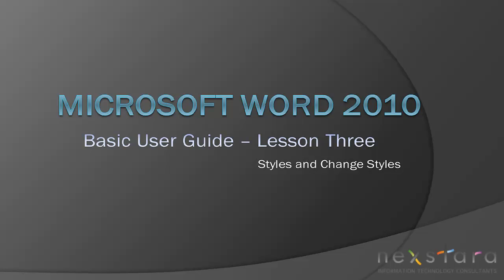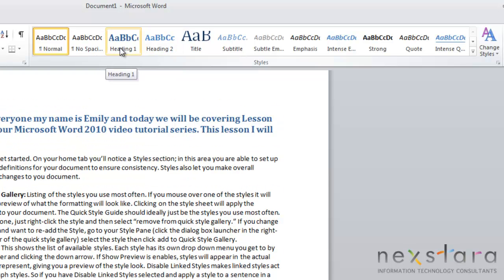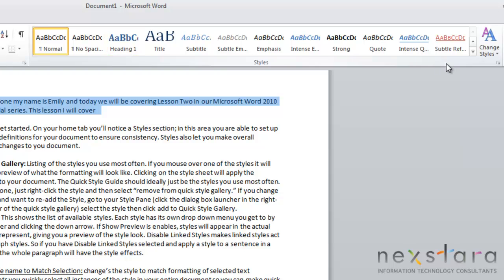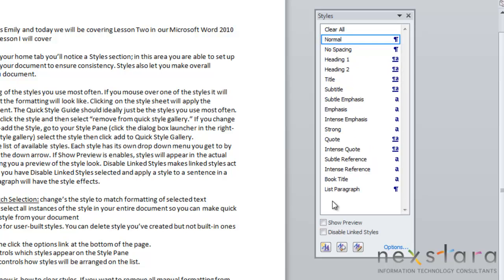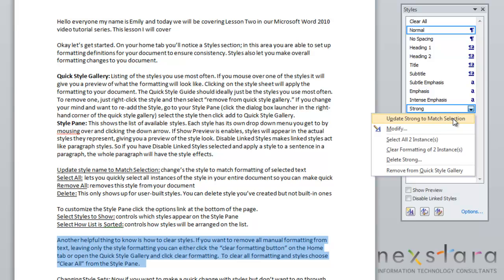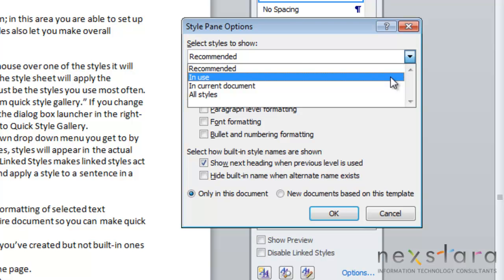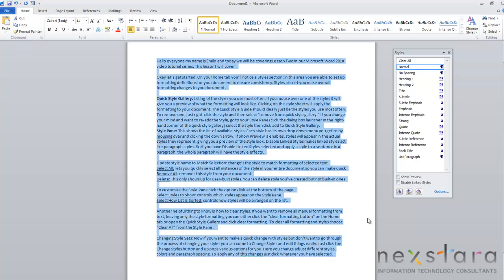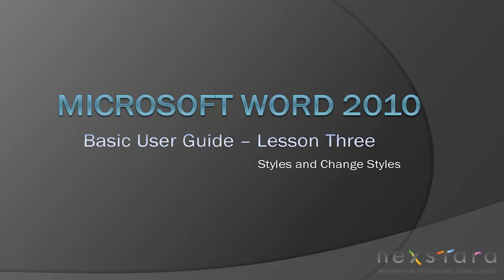Microsoft Word 2010 - User Guide - Lesson Three - Styles and Change Styles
IT Consultants show users how to use Styles and Change Style in Microsoft Word 2010.